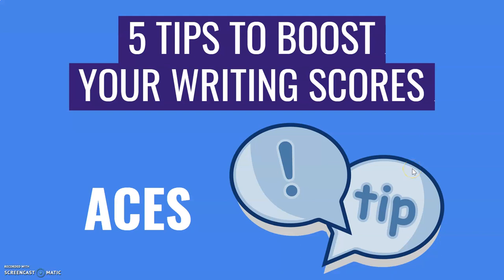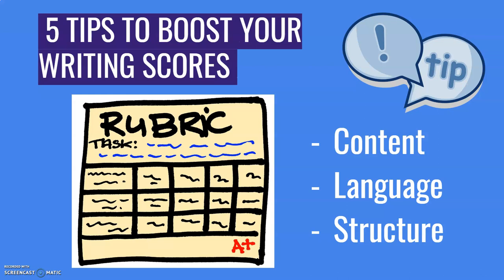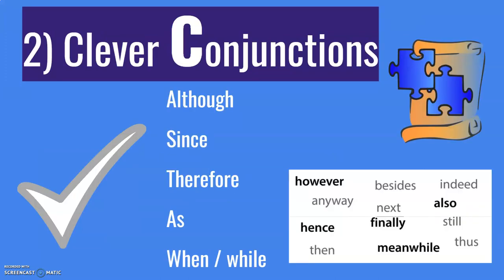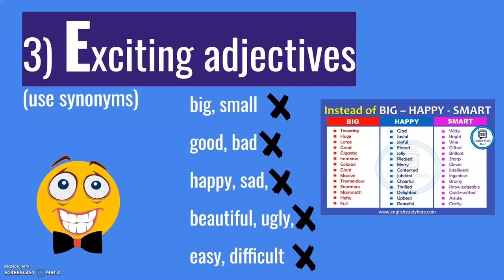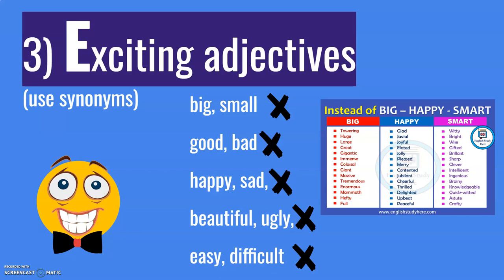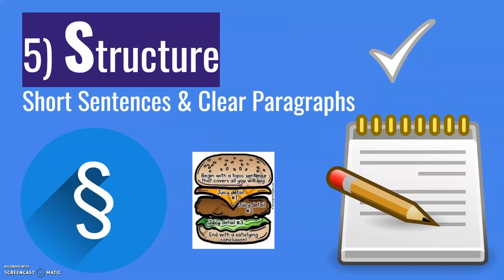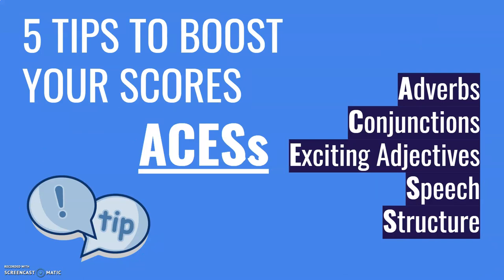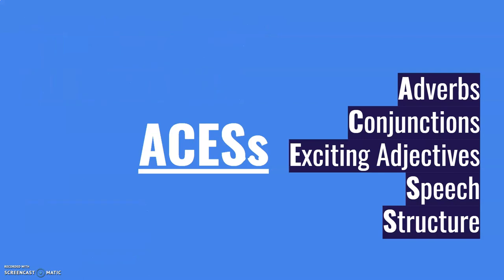5 Tips to Boost Your Writing Scores : Ace the Test!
In this video you'll learn 5 tips which will boost your score in any writing test or written assignment.

Ideal for ESL, EFL, English students and teachers who find learning with video useful. It is also useful for students that use flipped learning, flipped classroom or blended learning.

Videos from Teacher's Notes which will help reinforce these tips can be found;

Learning English as ESL and studying English grammar such as conjunctions. This online English grammar lesson focuses on grammar and vocabulary for conjunctions - connecting words.. the understanding of this vocabulary using / how to use conjunctions correctly.

This lesson will be useful for students learning English as a foreign language, especially those students preparing for exams such as IELTS & TOEIC.

Online lesson may also be useful for teachers using flipped learning and blended learning in the ESL / EFL classroom

Please check out the Teachers Notes YouTube Channel for more great educational videos which will educate, teach and inspire children of all ages.

Online grammar learning ( intermediate level )
dispropagramma7